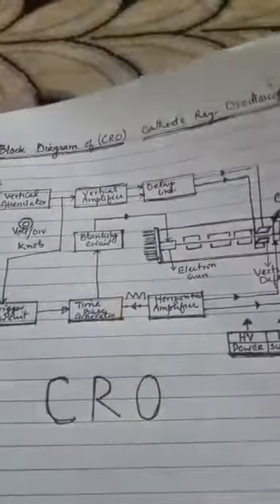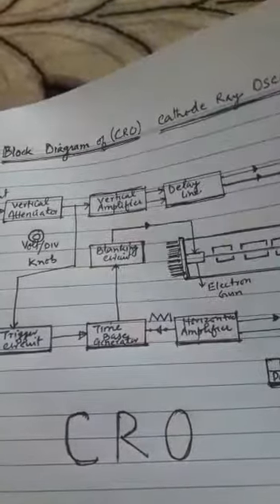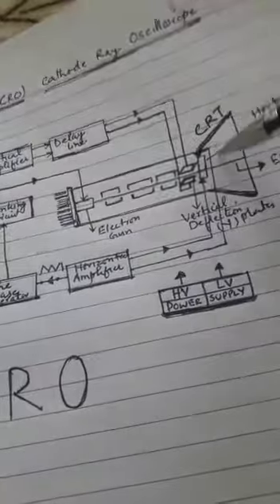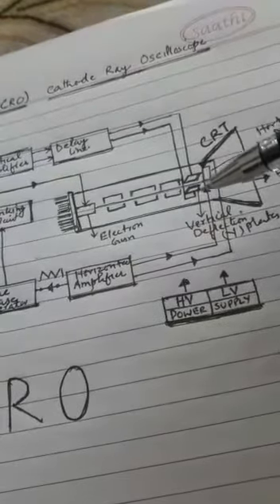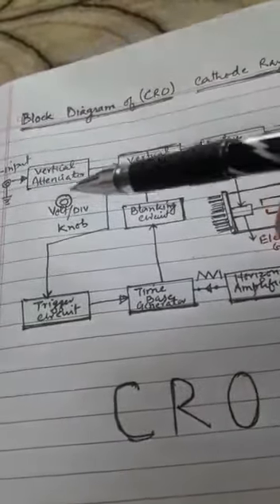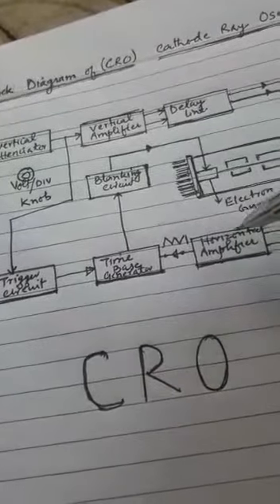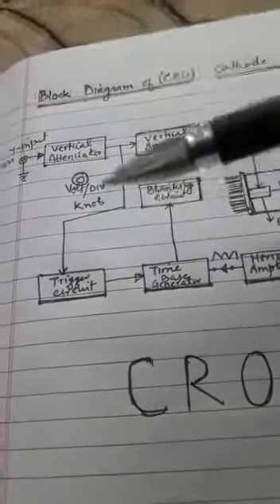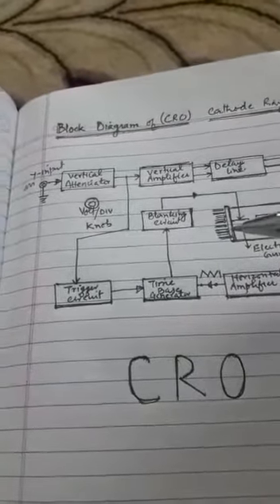cathode ray oscilloscope class12th Electrons by Mr Fayaz Ahmad kuchay sb